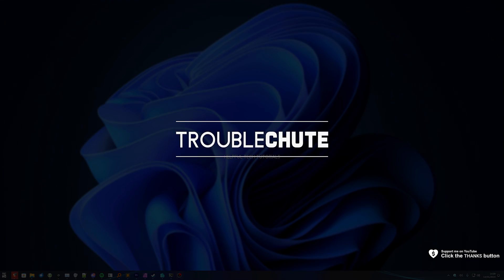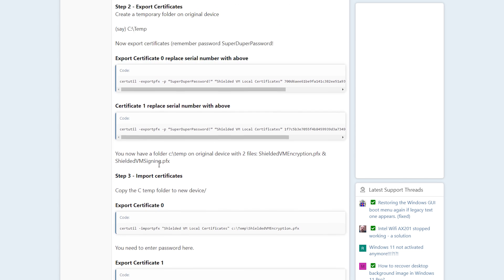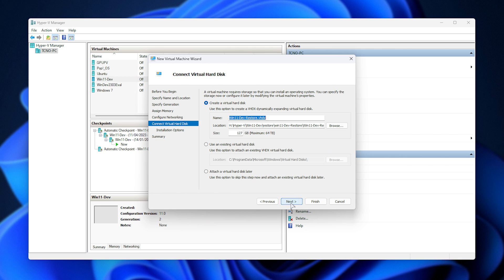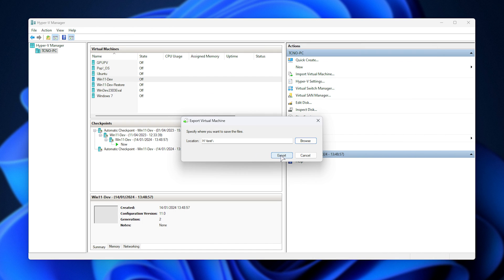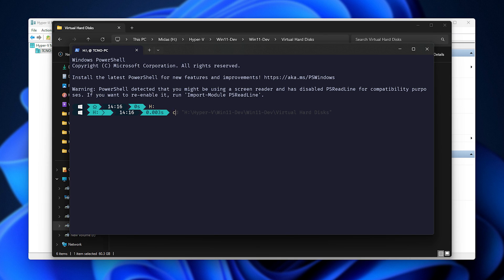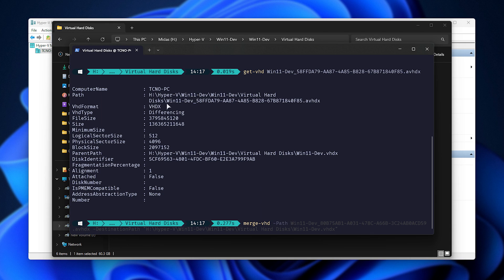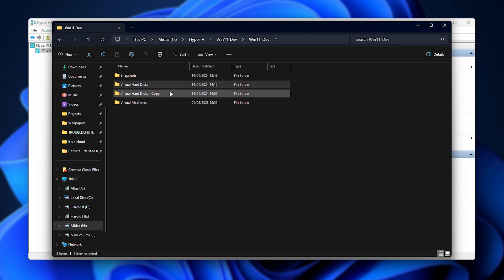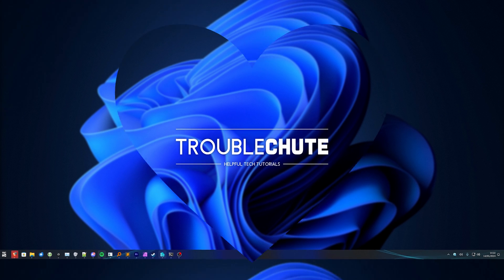Fix Key Protector Could Not Be Unwrapped | Hyper-V Guide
If you're using Hyper-V and trying to import an older Virtual Machine from another version of Windows, another computer, etc., you may encounter this (or a similar) error. This video shows you how to fix this error, as well as a lot of others, and start using your old virtual machine again.

Timestamps:
0:00 - Intro/The error
0:40 - Encrypted the drive?
1:21 - Fix Key Protector error
2:28 - Using fixed virtual machine in Hyper-V
2:50 - Merge checkpoints if not working in Hyper-V
6:26 - Using restored VM